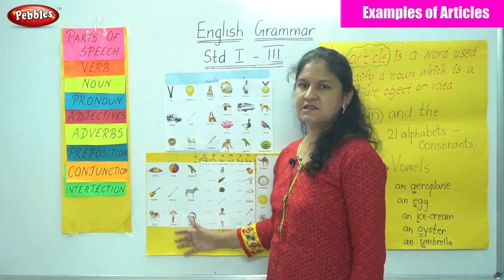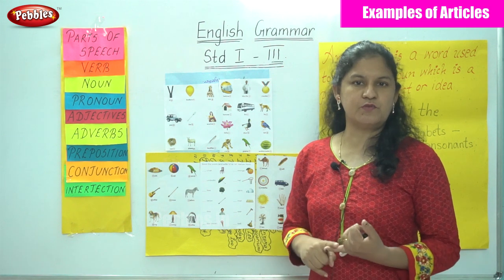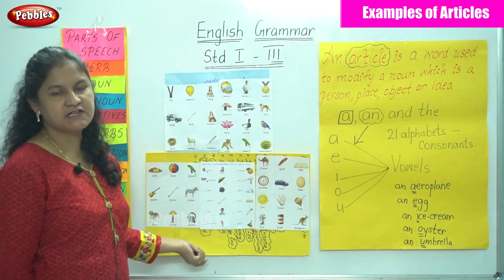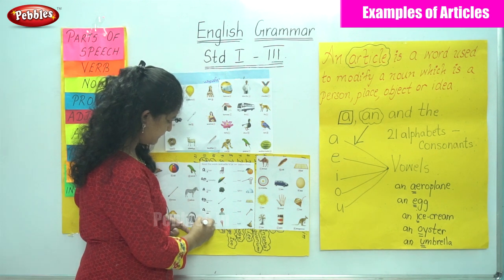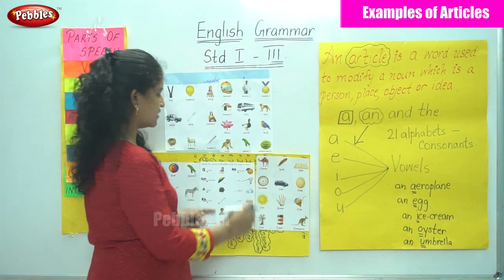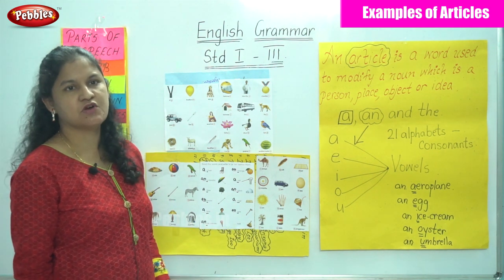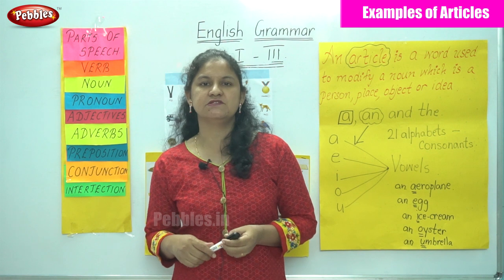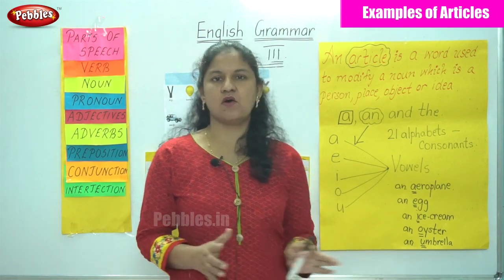1st to 3rd STD English Grammar | Examples of Articles-2 | Grammar for Beginners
1st to 3rd STD English Grammar | Examples of Articles-2 | Grammar for Beginners